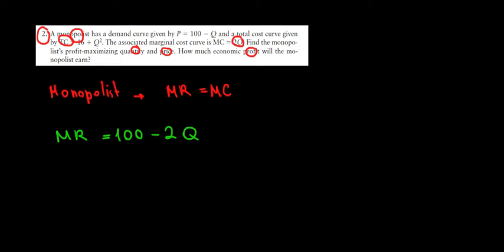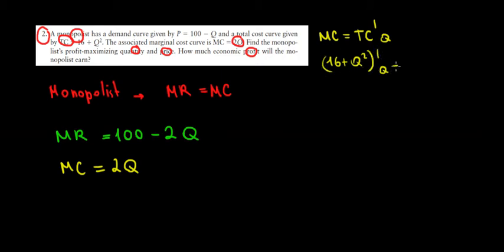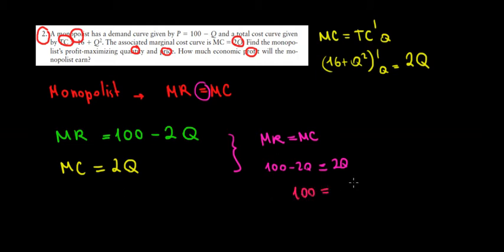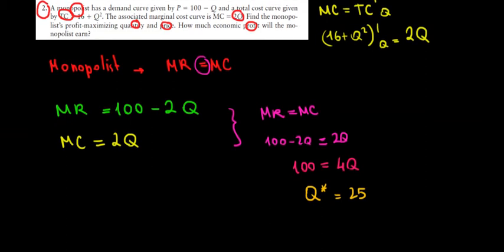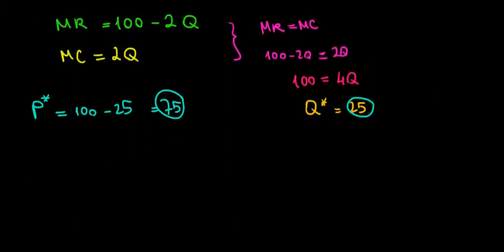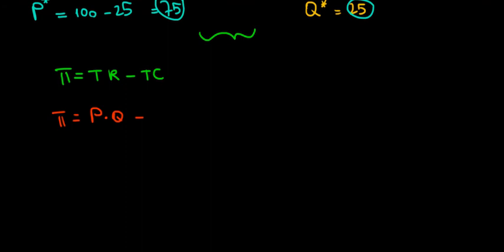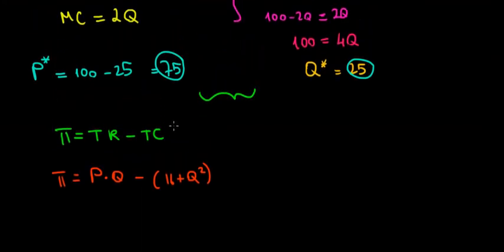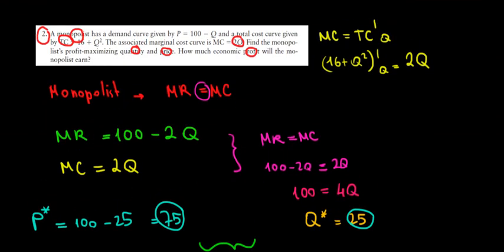MICROECONOMICS I Monopolist Profit-Maximizing Quantity and Price